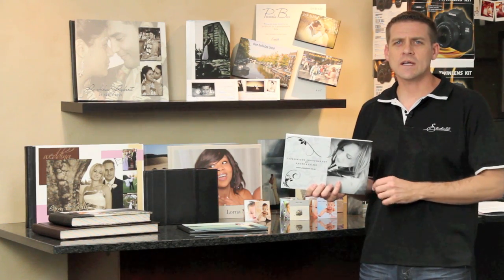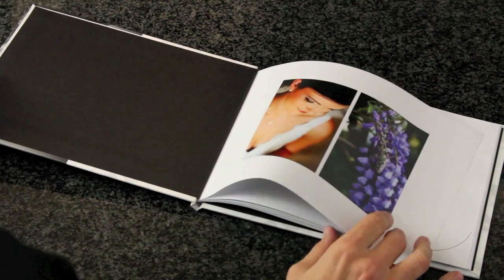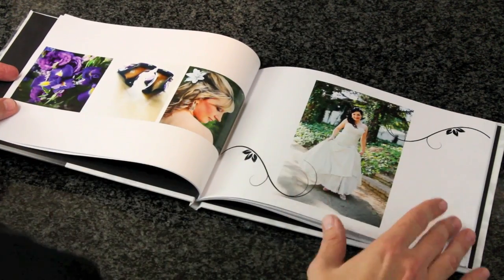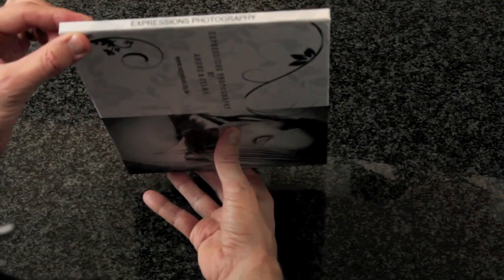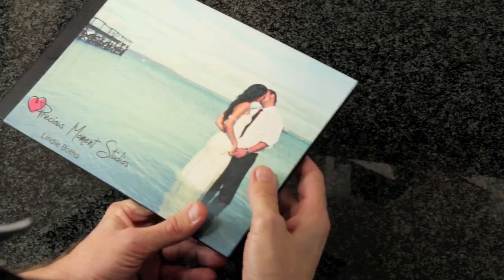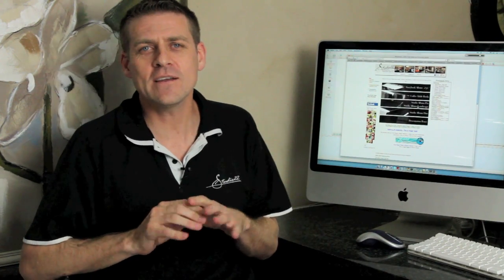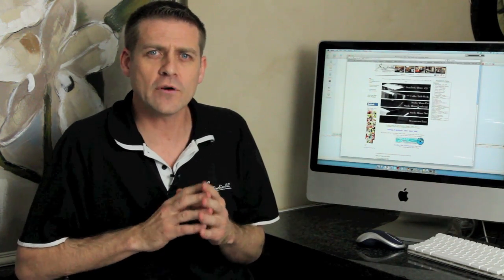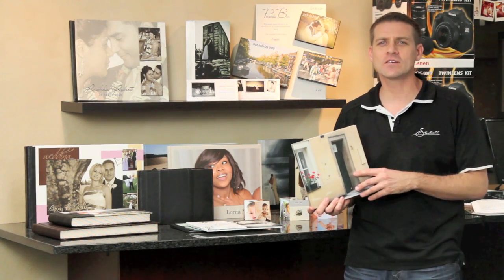Coffee Table Books by Studio22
Studio22 presents the Cappuccino and Espresso Coffee Table Books. Download free Studio22 Album Maker Software and create your own photo book,

Important Notice: Our standard coffee table book has 30 pages (as of 2012).

We now bind all our leather covers by hand at Studio22, the stitched leather option is no longer available.

Studio22 is based in Cape Town South Africa.